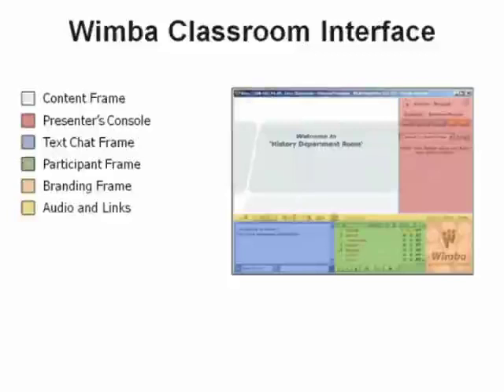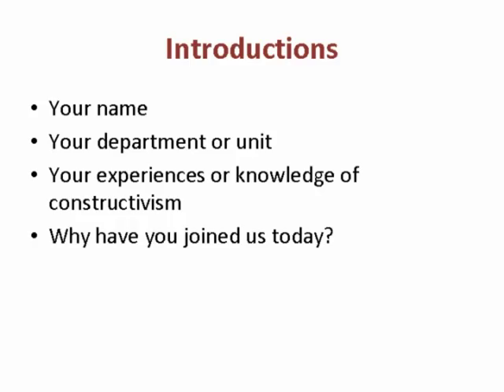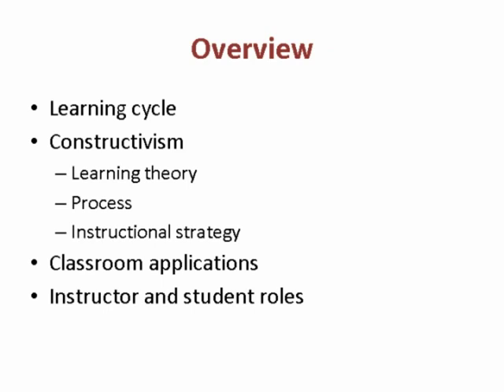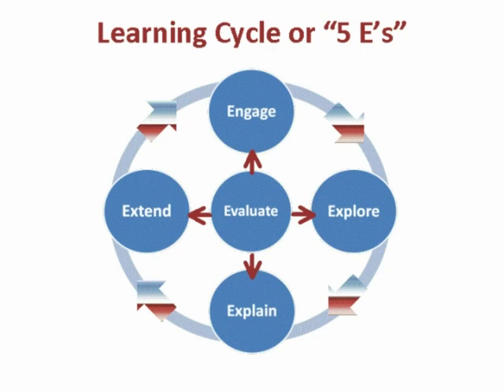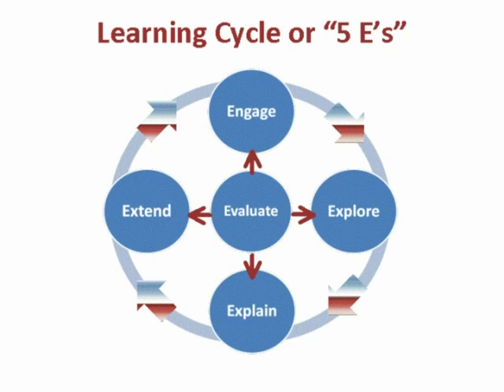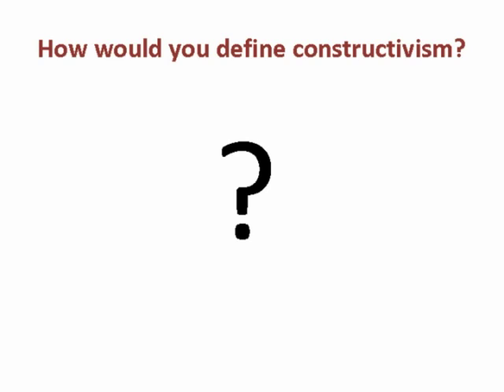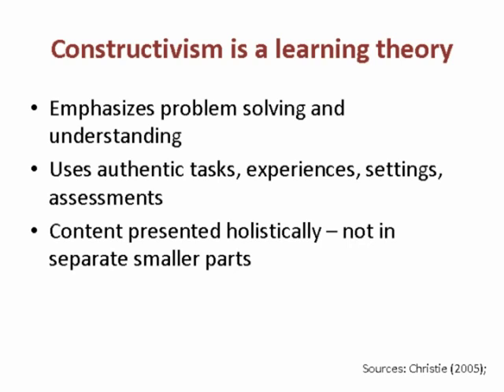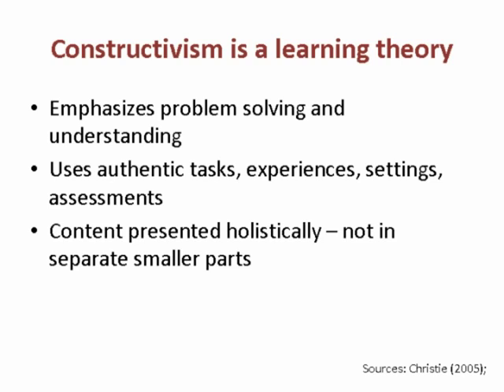Constructivism: A Holistic Approach to Teaching and Learning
Constructivism is about how students learn - that students construct their own understanding and knowledge of the world through experiences and by reflecting on those experiences. Instructors help make connections between facts and ways learners ask questions, explore options, and assess prior knowledge. This online workshop offered 9/25/2008 provided an overview of constructivism and ways instructors can use this approach in teaching and students in their learning.